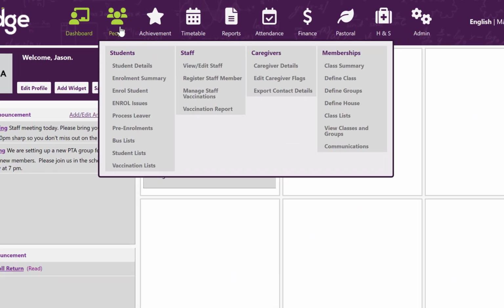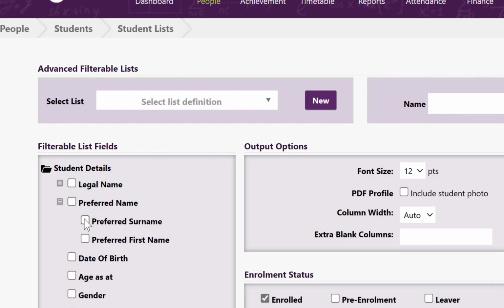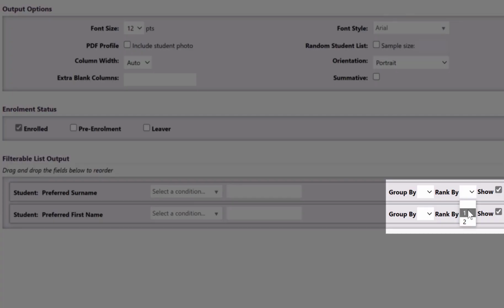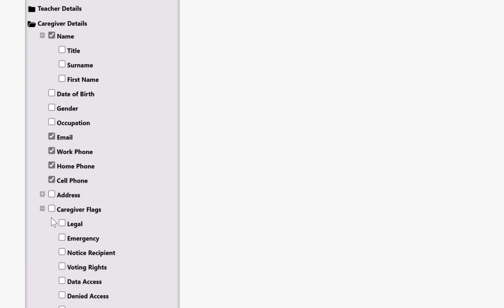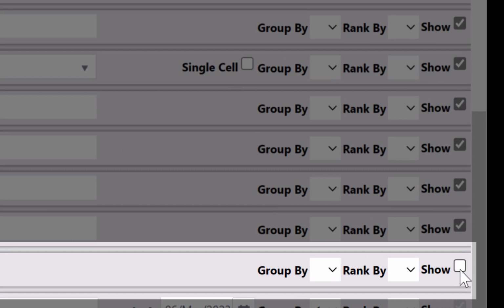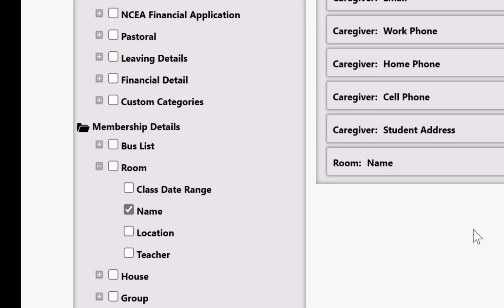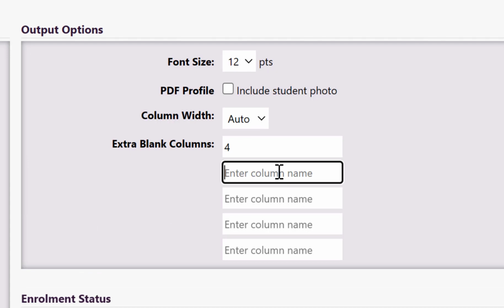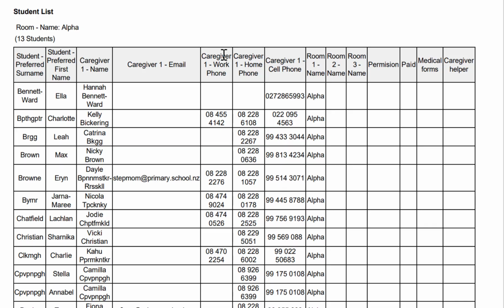Advanced filterable flags and blank columns